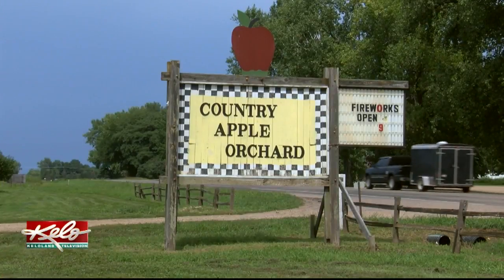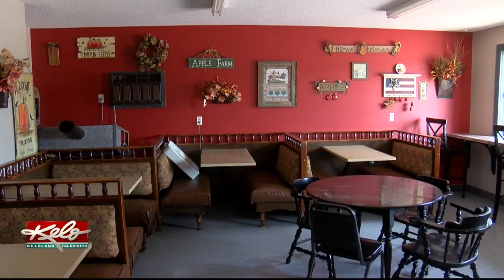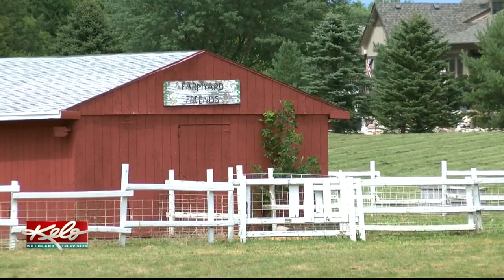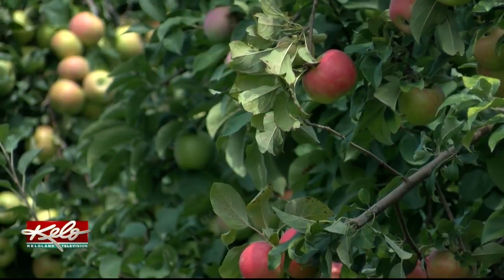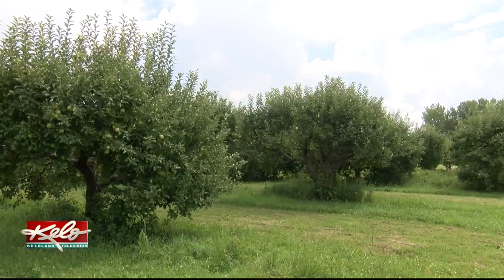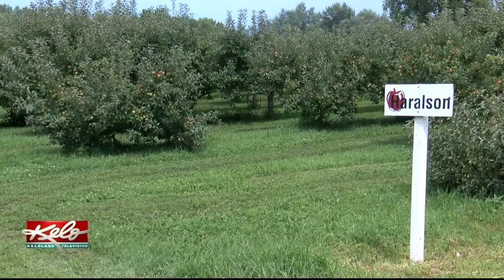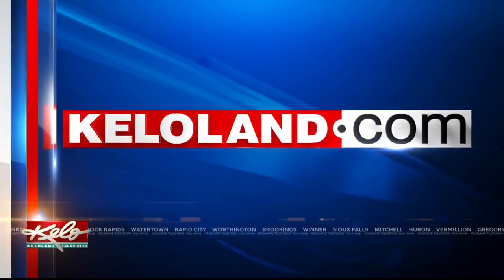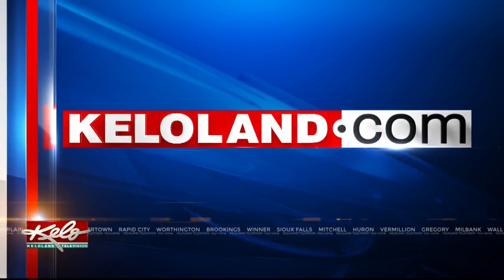Harvesting Family Tradition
KELOLAND News at Ten